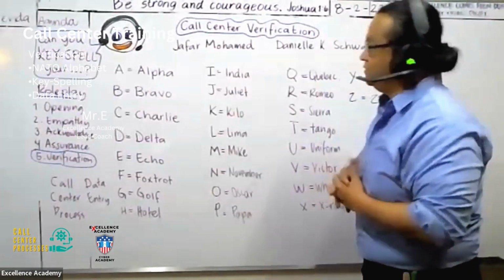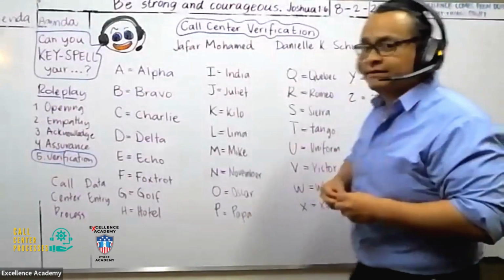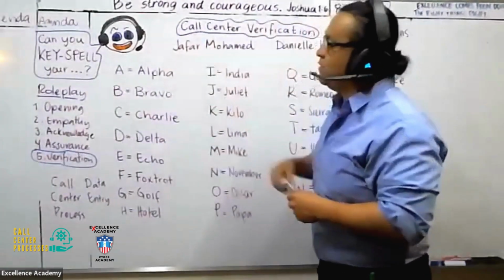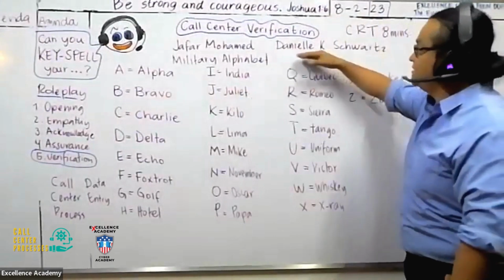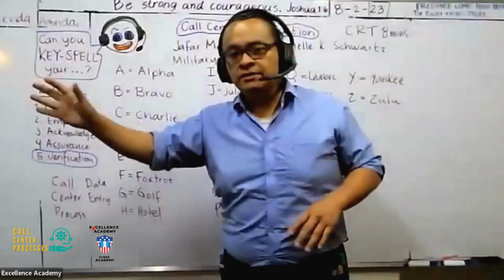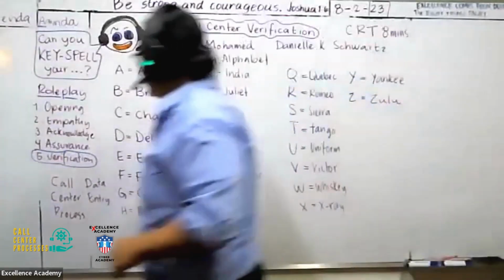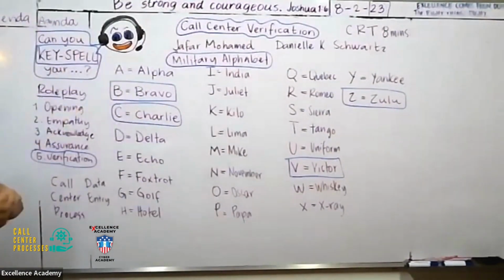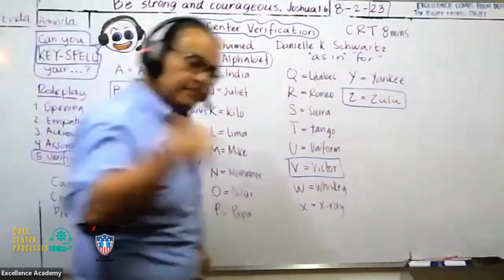Call Center Training │ Nato Military Alphabet for Call Centers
🎧🟡 Call Center Training - 𝐀𝐦𝐚𝐳𝐨𝐧 𝐑𝐞𝐟𝐮𝐧𝐝 𝐑𝐨𝐥𝐞𝐩𝐥𝐚𝐲
Topics:
• Call Center Data Entry
• Key-spelling
• NATO Military Alphabet for Call Centers

Level: Pre-intermediate to Intermediate Advanced

◾ ¿Cómo se realiza un proceso de reembolso de Amazon para call center?
◾¿El inglés no es tu primer idioma?
◾¿Quieres laborar en Call Center?
◾¿Estás empezando a trabajar en Call Center?
◾Si tienes nivel Pre-intermedio o más y te gusta hablar inglés para Call Center, escribe hoy y pide una evaluación para evaluar tu nivel.

👉 Are you starting work for a cell center?
👉 Is English not your first language?
👉 Are customers requesting to speak to someone else?
👉 Are you feeling frustrated on the phones because of your English?

This lesson includes definitions, examples and pronunciation examples.